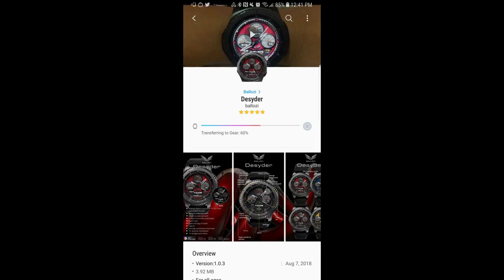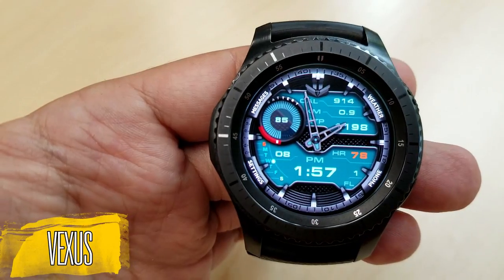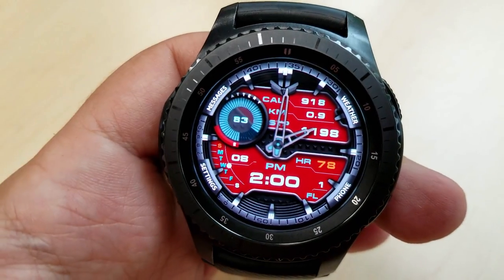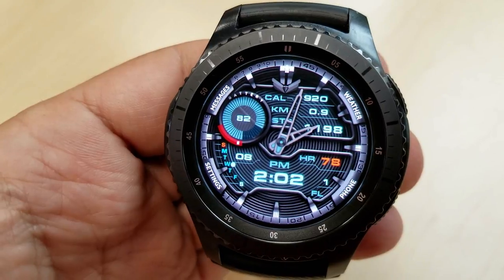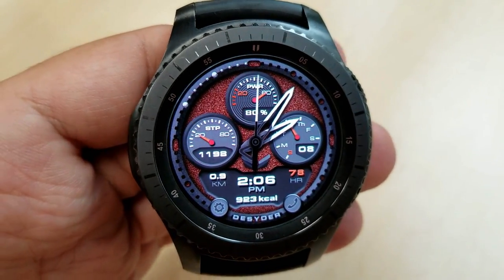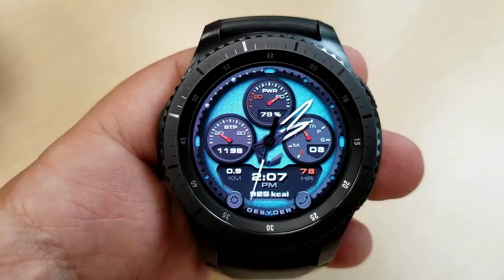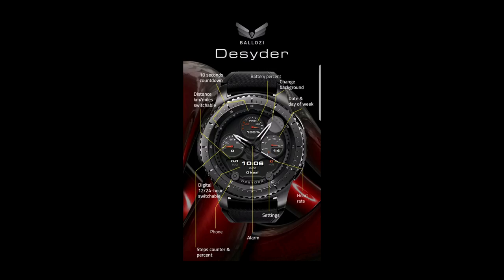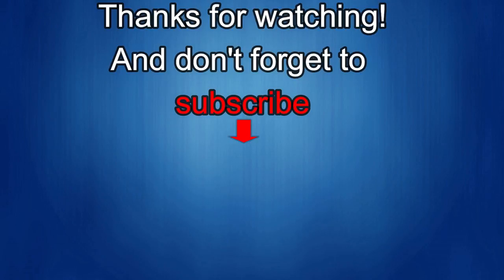Samsung Gear Watch Faces by Ballozi - FREE Coupon Giveaway! - Jibber Jab Reviews!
Ballozi